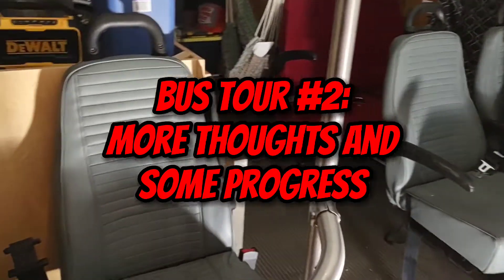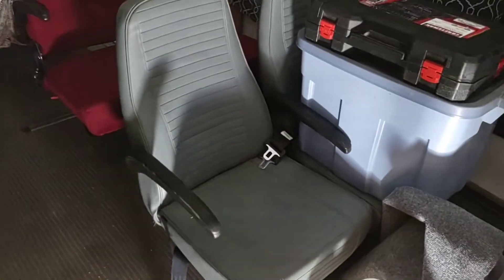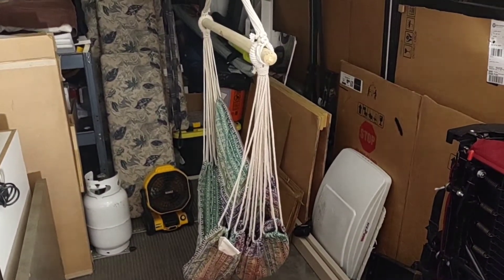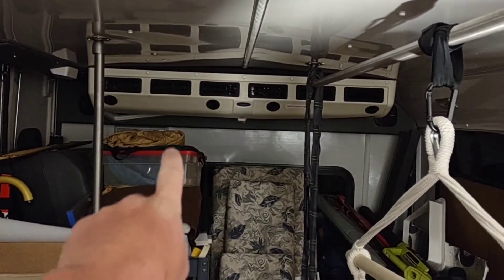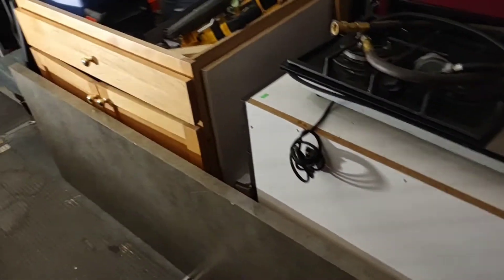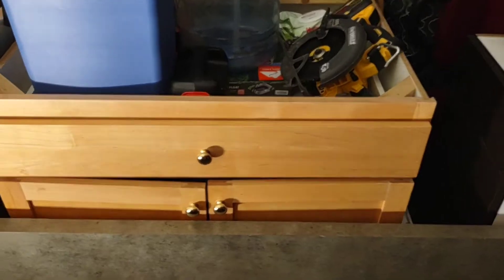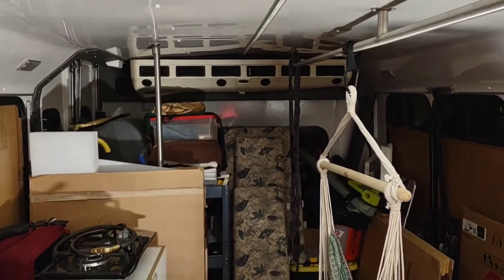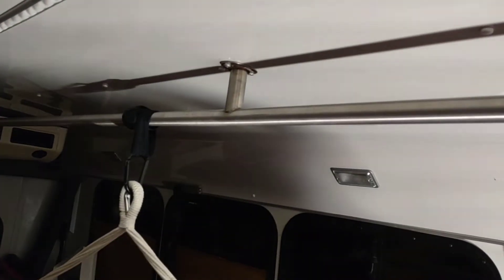Second Bus Tour - Updates And More Thoughts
I replaced some of the seats. Here's what I've done and some of my plans.